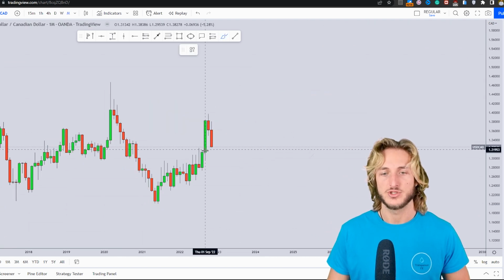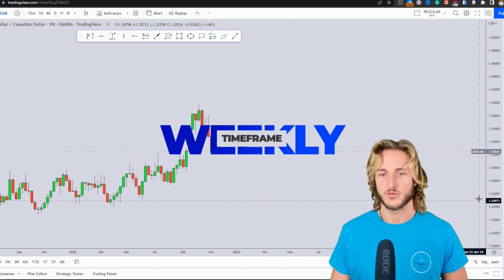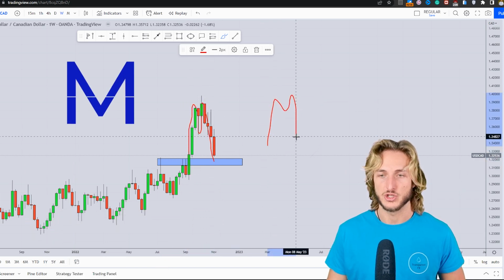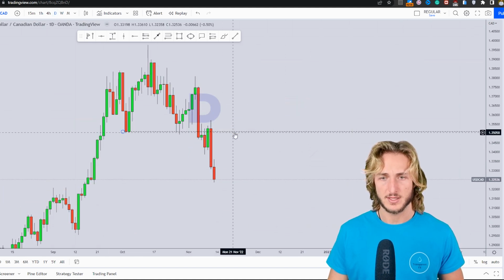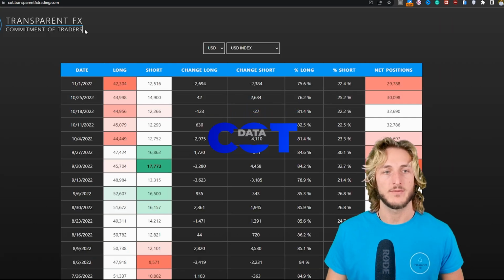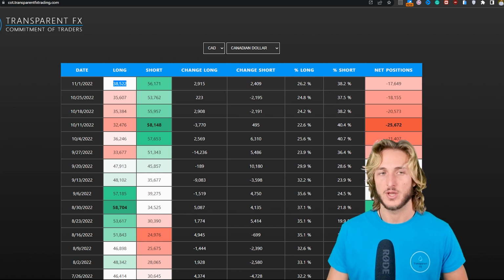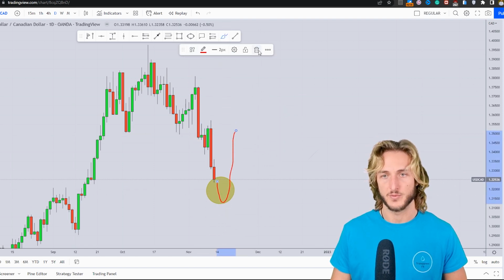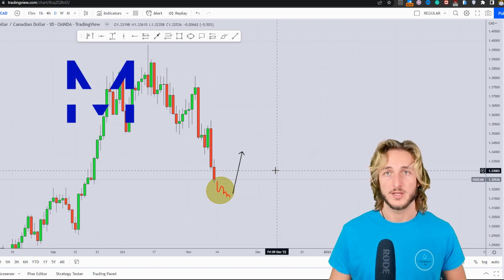USDCAD Trading Strategy: Technical & Order Flow Analysis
In this video, I will be sharing my usdcad trading strategy by providing a complete technical and order flow analysis so you can watch it to possibly improve your forex trading skillset.